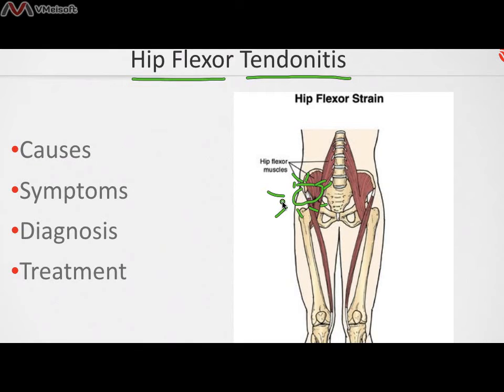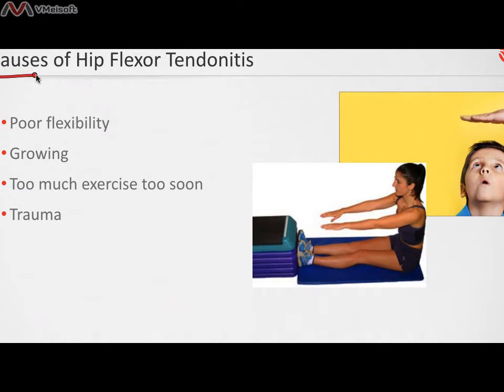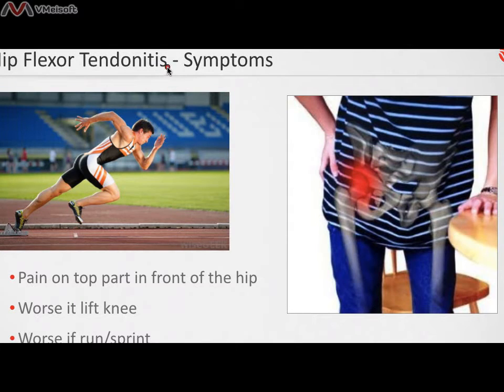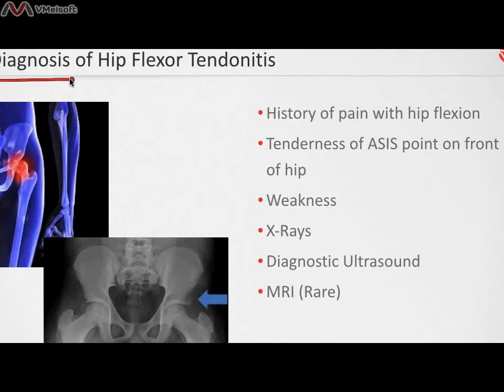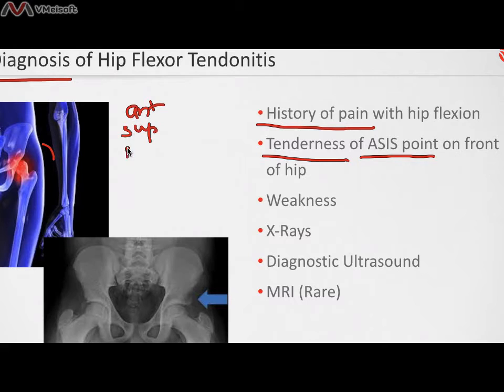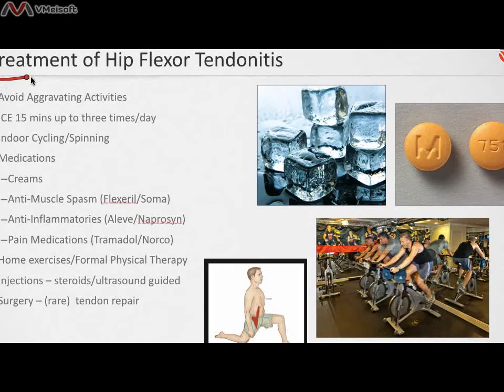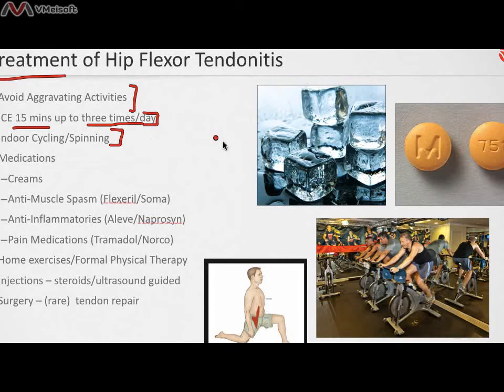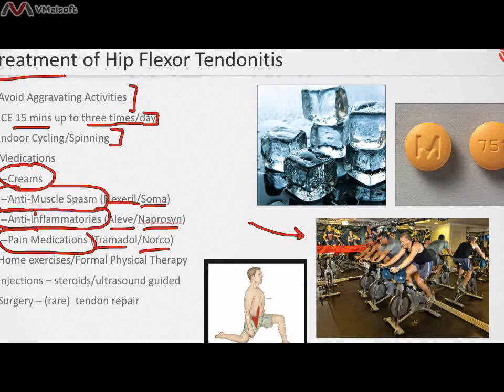Hip Flexor Tendonitis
I think the cropping was off on this one. Didn't notice until post-record. Will re-do on 2nd pass through videos.